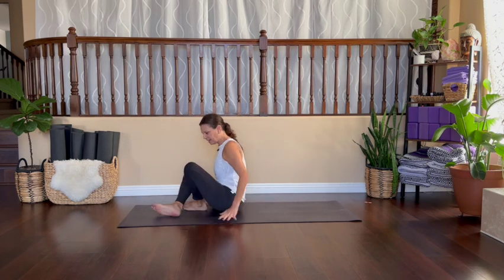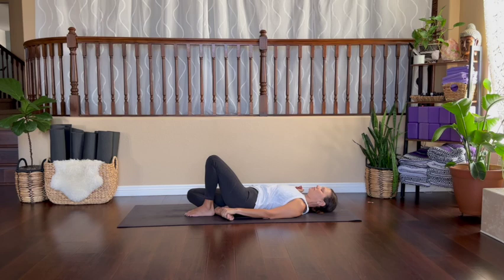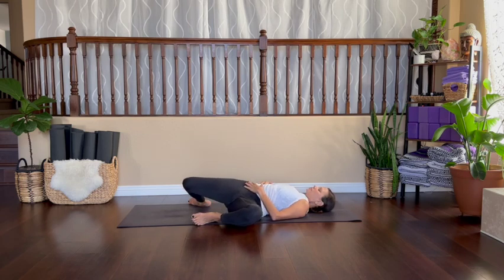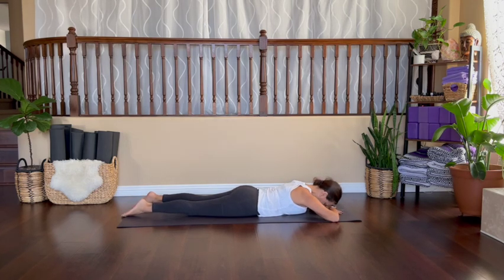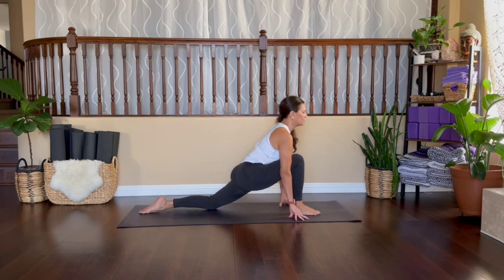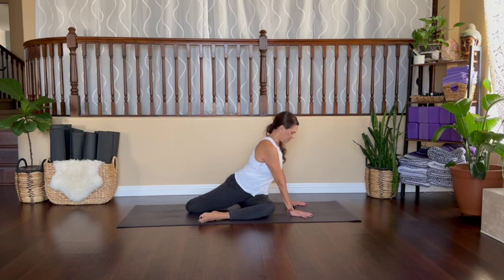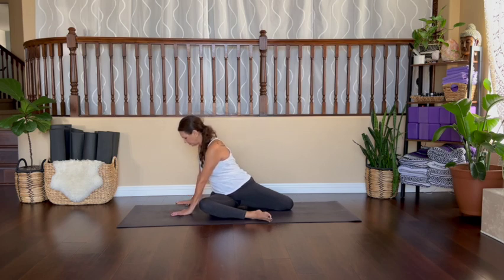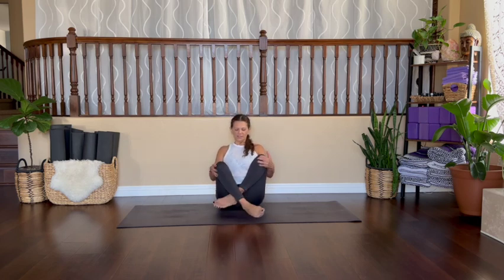Flexibility - Hip Flexors and Quads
A 20 minute Flexibility yoga practice for hip flexors and quads.  Designed to gently stretch the hip flexors and quadriceps. Suitable for beginners, athletes and anyone that is tight in these areas.
This is a safe practice that you can come back to again and again to help build flexibility in your quadriceps and hip flexors.

🙏🏼Namaste
Michelle

Here’s some other practices for hips and quads you may enjoy as well: